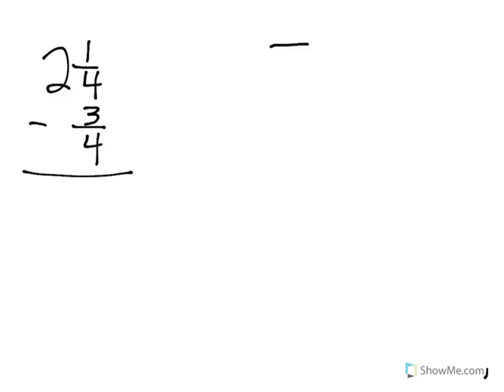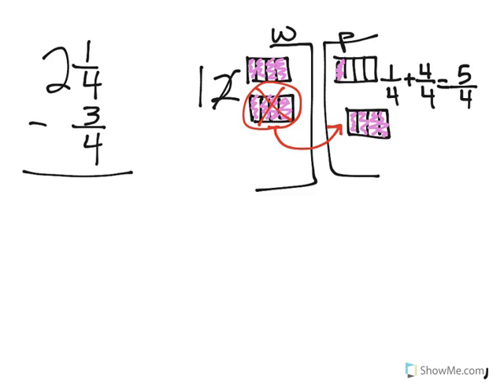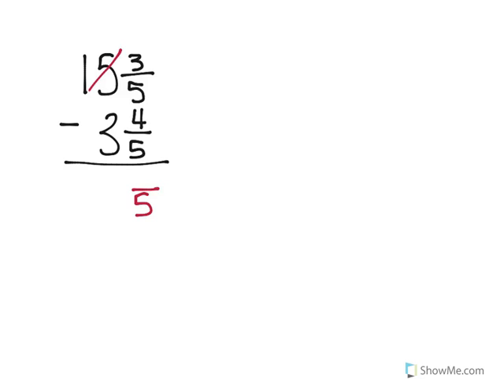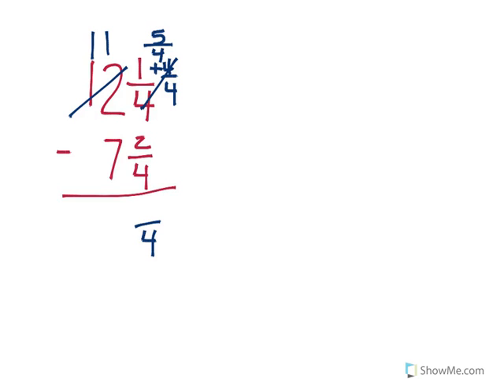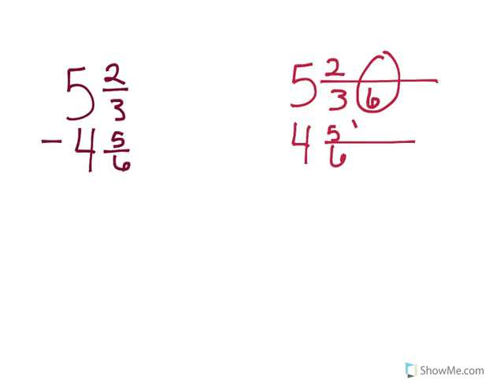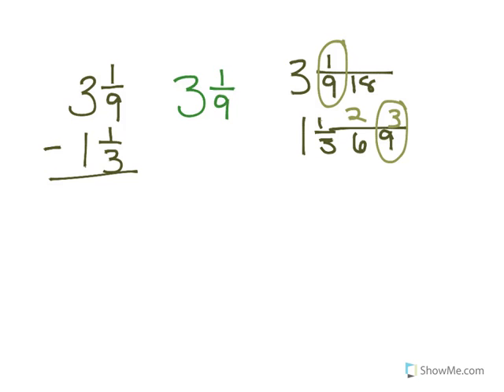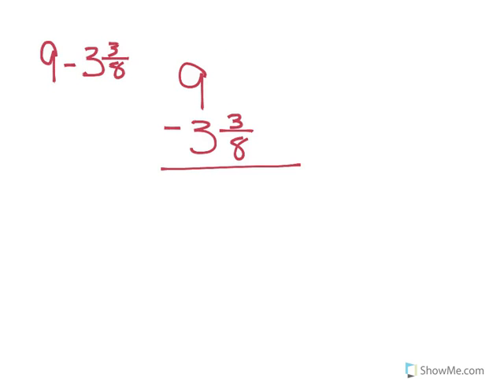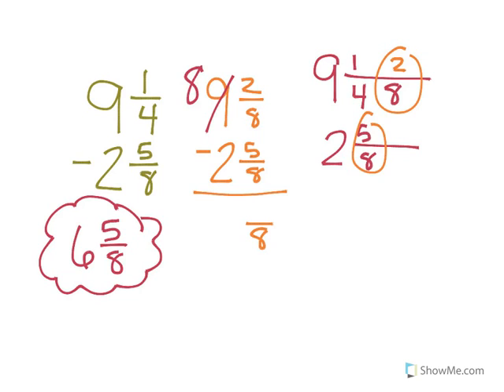Subtracting Mixed Numbers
Subtracting Mixed Numbers with borrowing